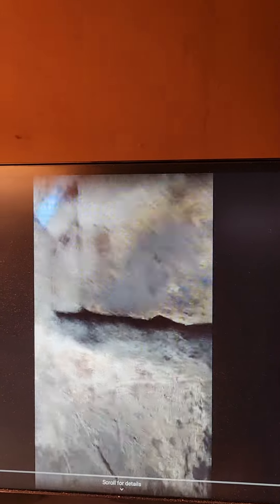exterior foundation waterproofing multiple exterior cracks etc allowing water in basement